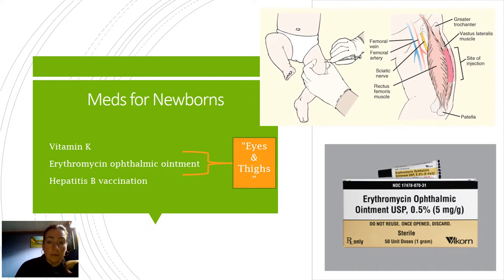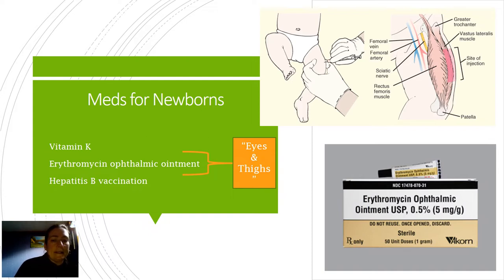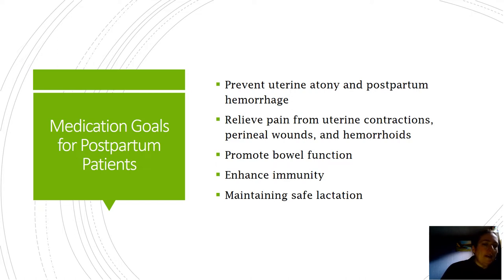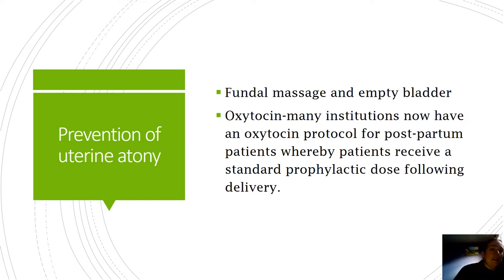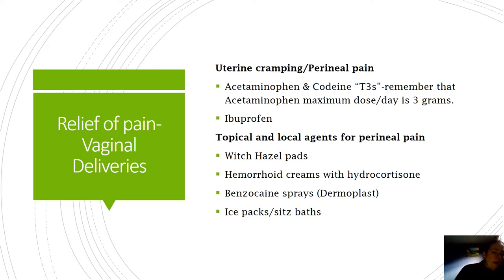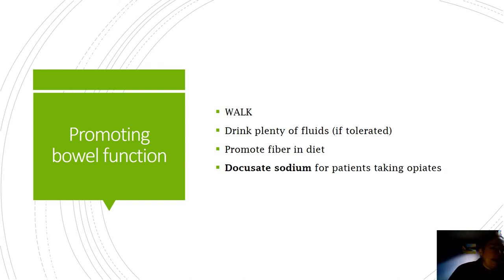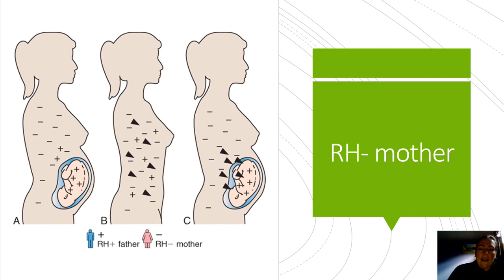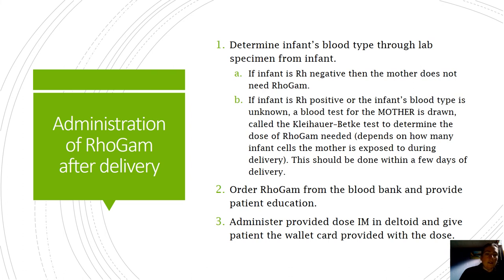Medications affecting Postpartum patients and Newborns recorded